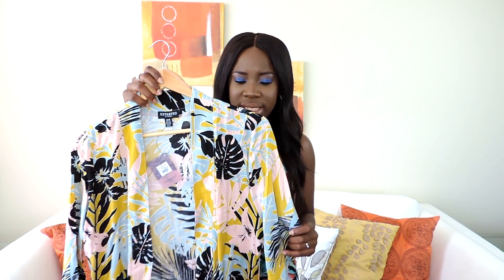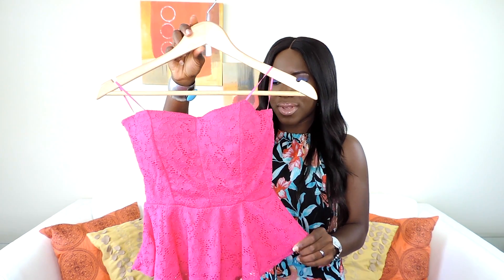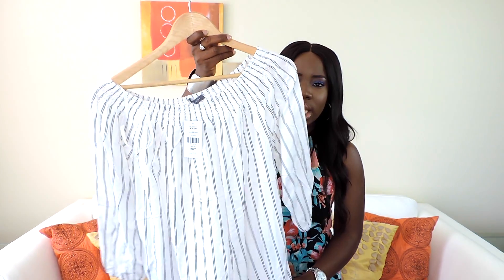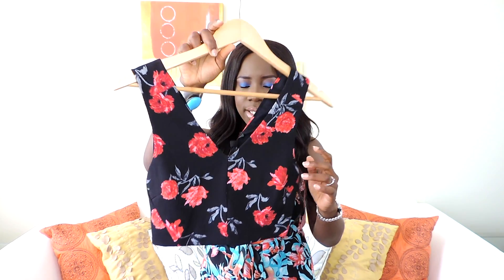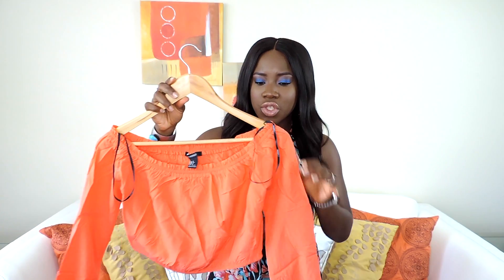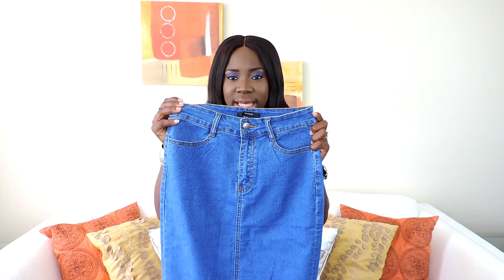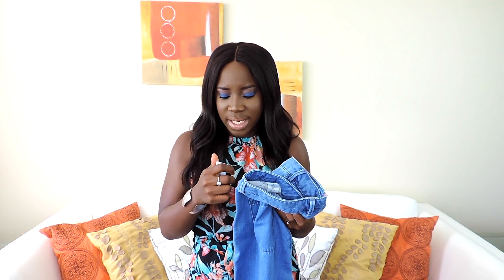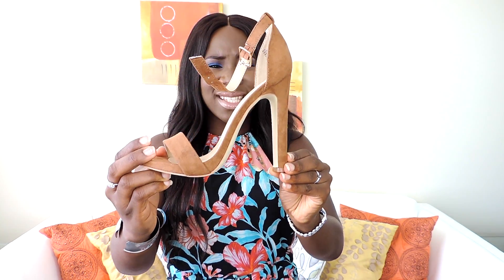Summer Fashion Trends 2016 || Summer Try On Haul || Culottes, Off The Shoulder Top, Denim Skirt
Summer Fashion Trends 2016 || Summer Try-On Haul 2016 || Summer Fashion Essentials || Summer Haul 2016 || Summer Lookbook 2016

Hey Guys!!! This is a summer try on video, showing you some summer fashion trends that i am loving. Hope you guys see something you like.